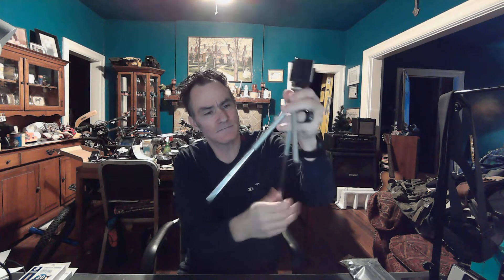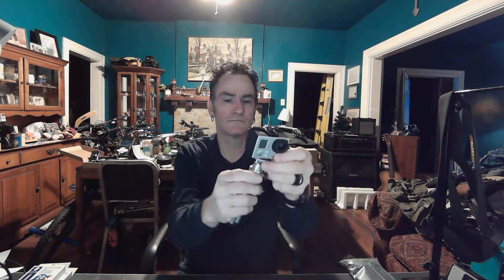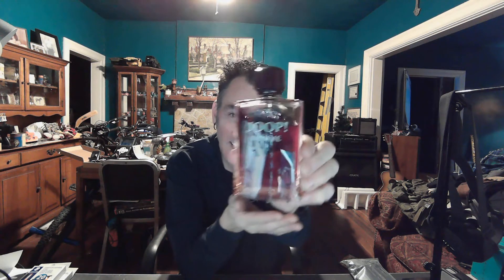I got asked about Tripods and more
just a simple talk on tripods and more